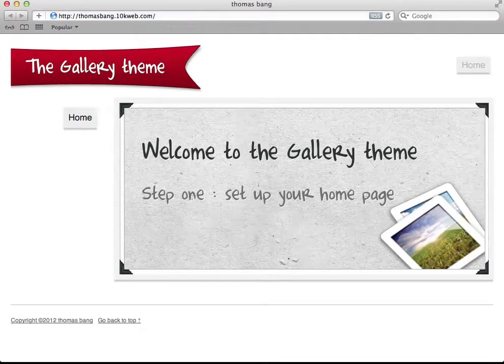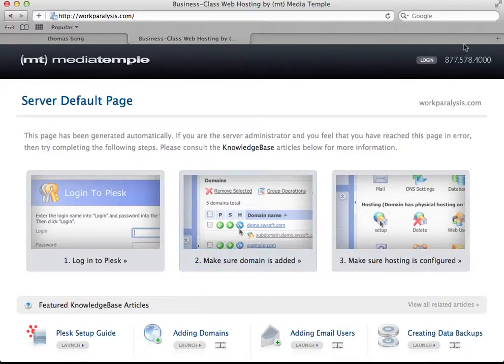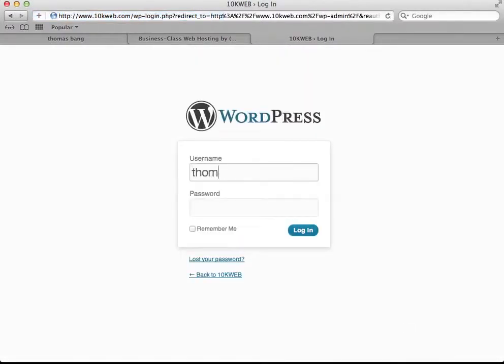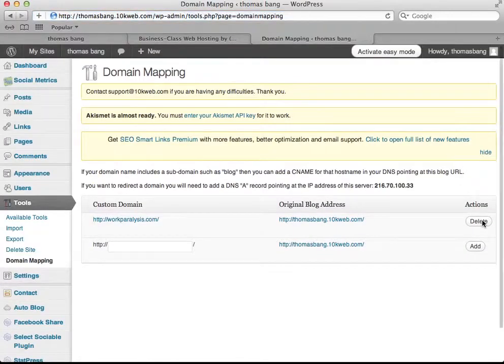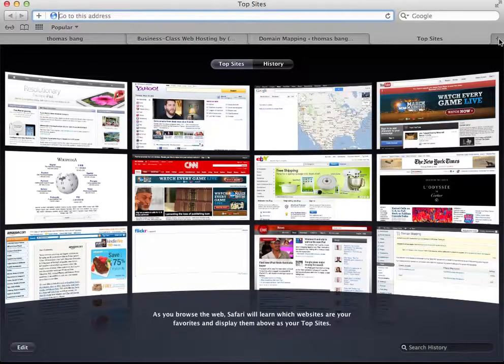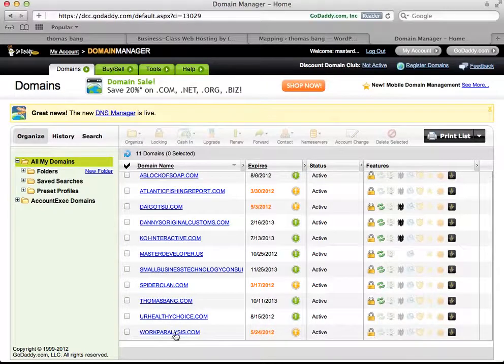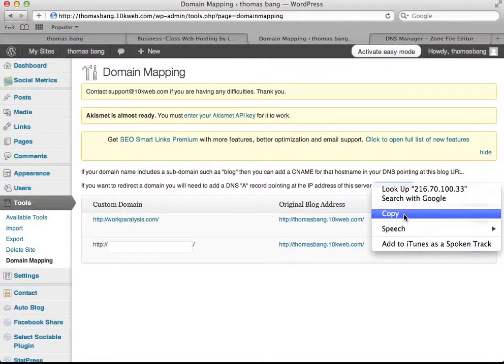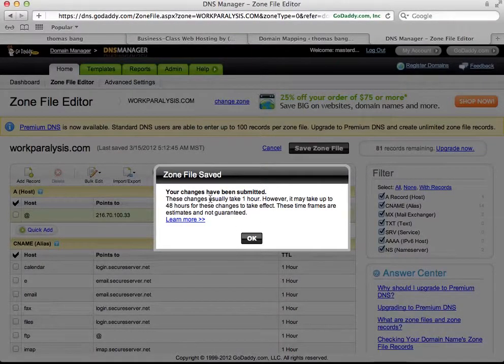How To Map Domains With Wordpress